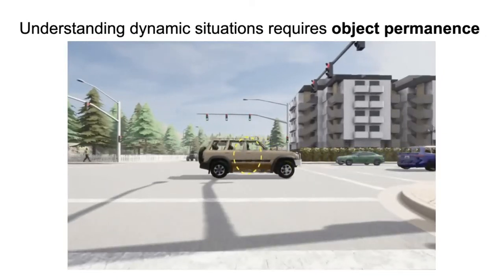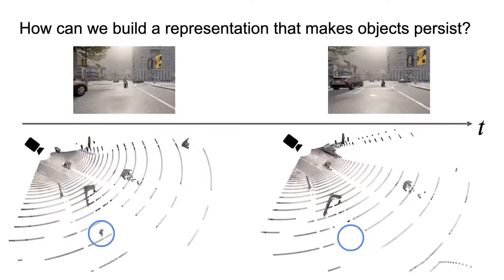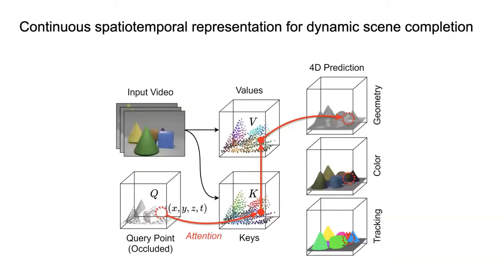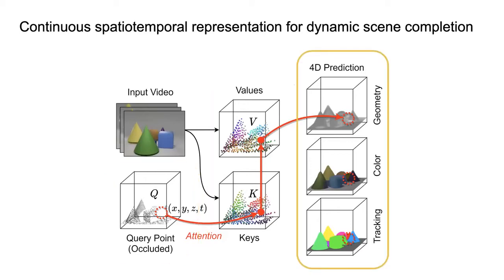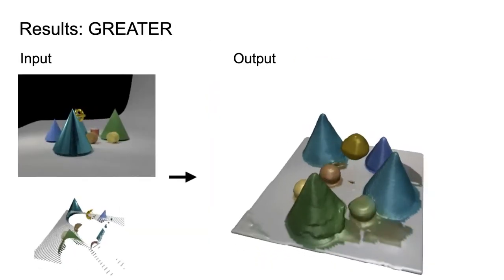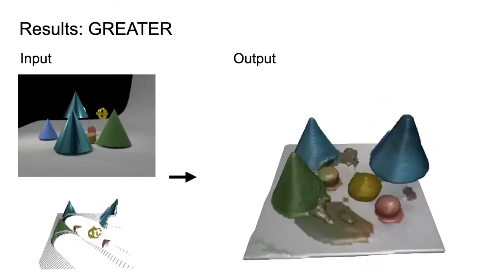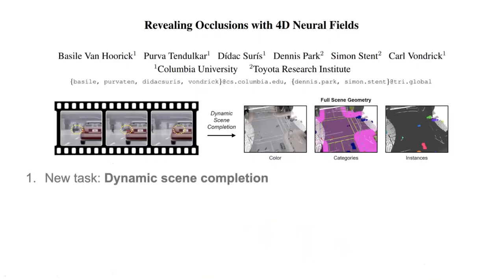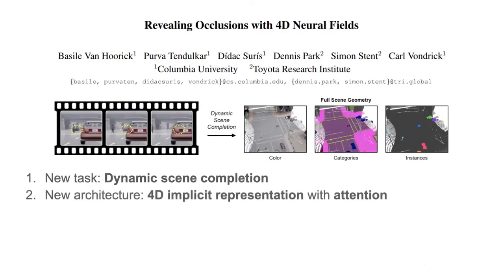Revealing Occlusions With 4D Neural Fields | CVPR 2022